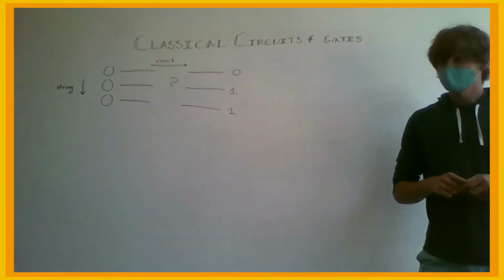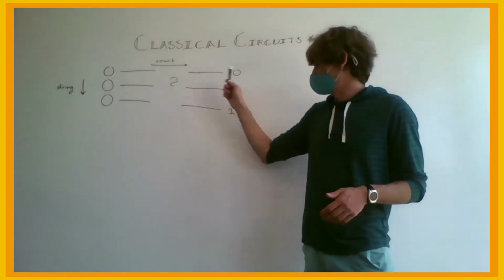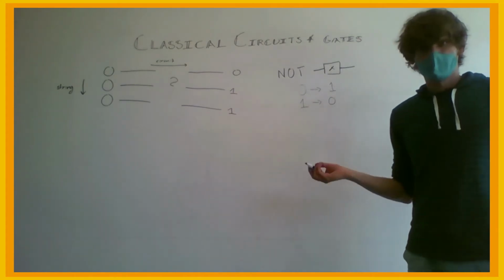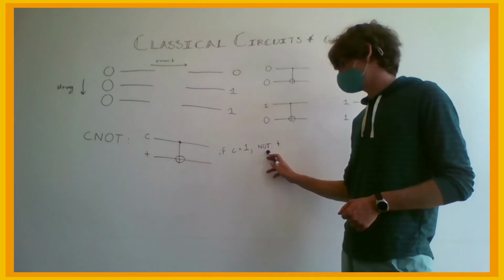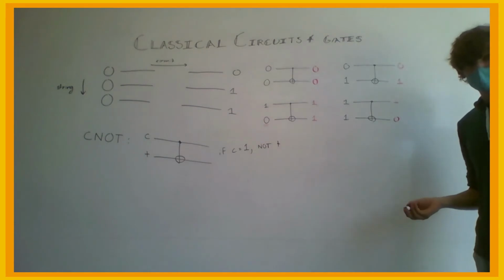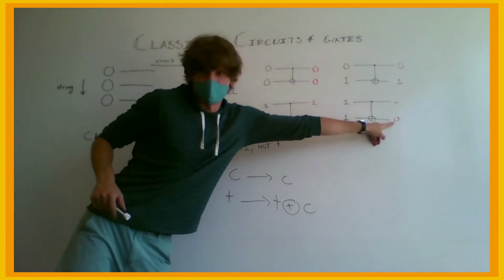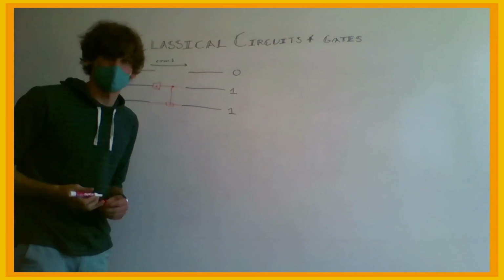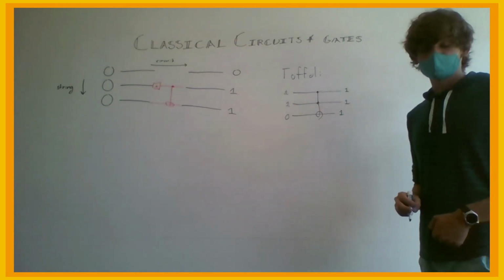Novice Quantum Computing - 1.2 Classical Circuits and Gates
A discussion of how to read and interpret classical circuit and gate notation.